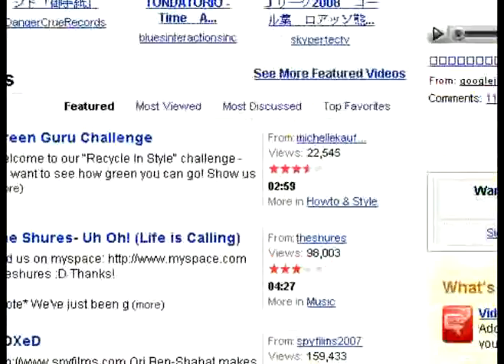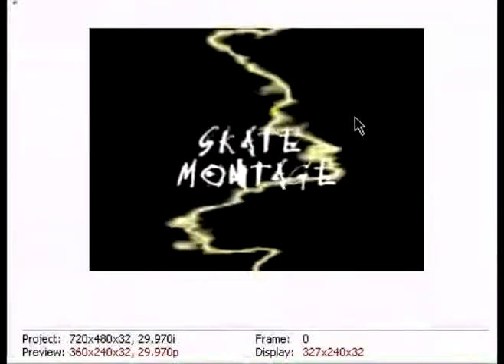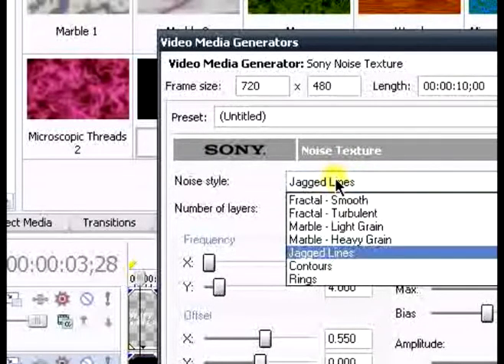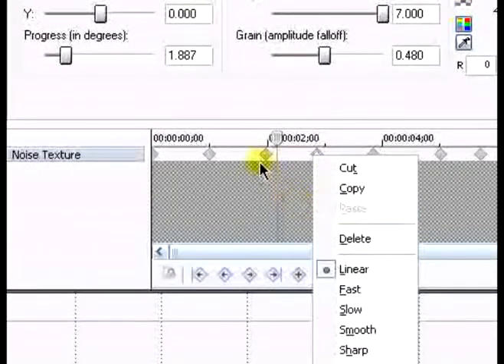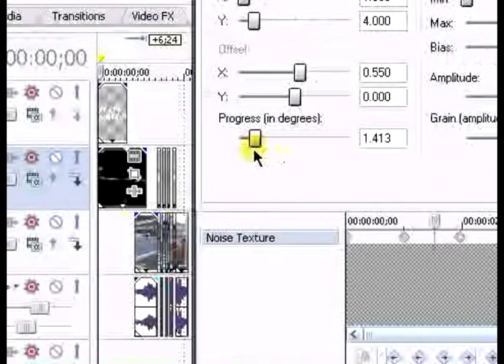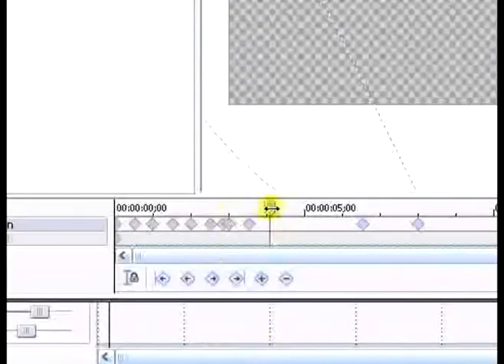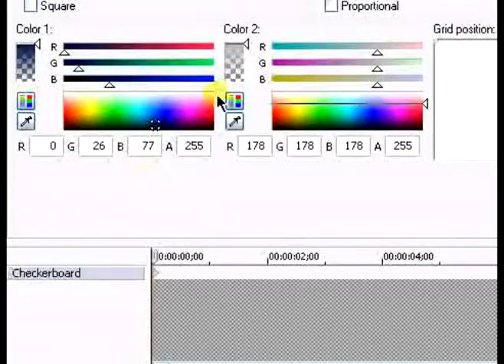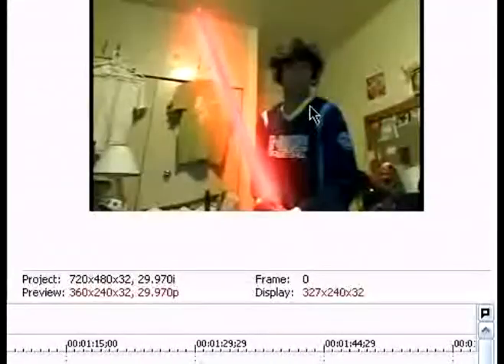Sony Vegas 8: Basic Keyfaming Tut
All content going forward will be uploaded there so don't miss out. Basic Keyframing in Sony Vegas

-EVENT/PAN CROP
-GENERATED MEDIA
-KEYFRAMING/ROTOSCOPING
-Tips/effects'